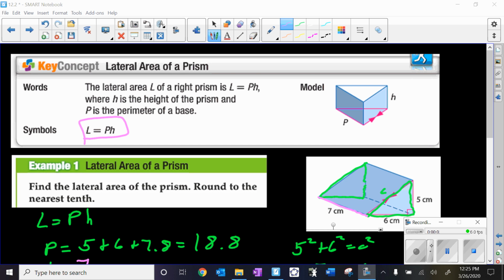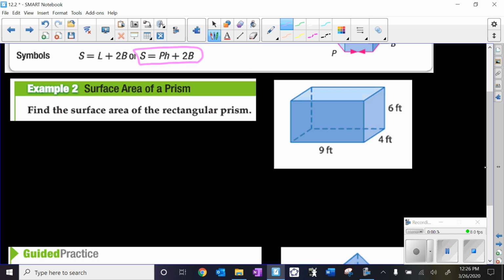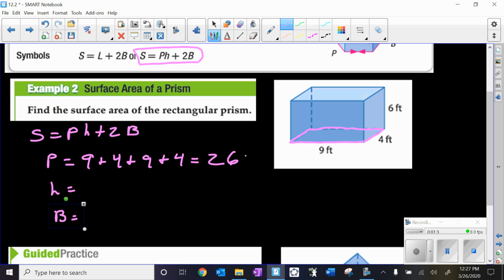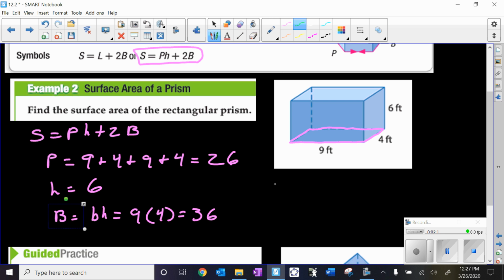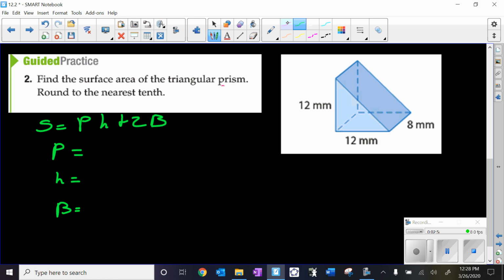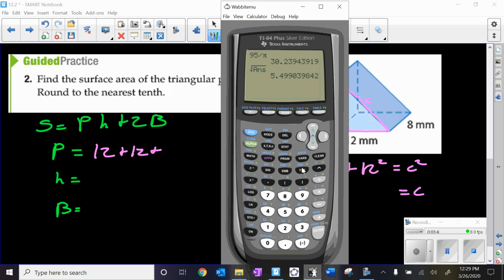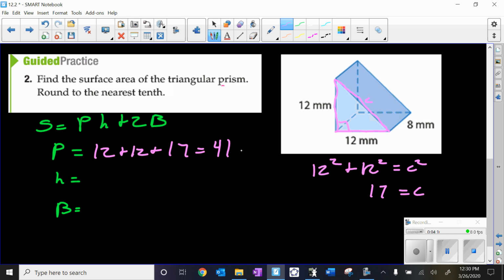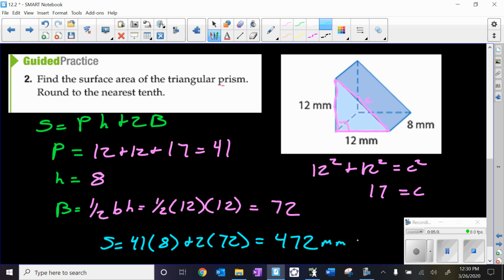Chapter 12 Lesson 2 Example 2